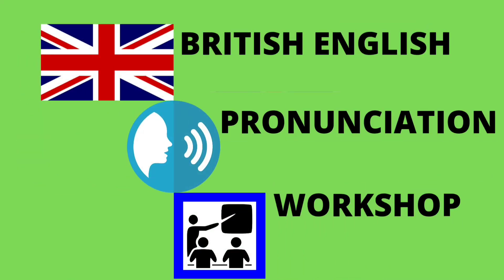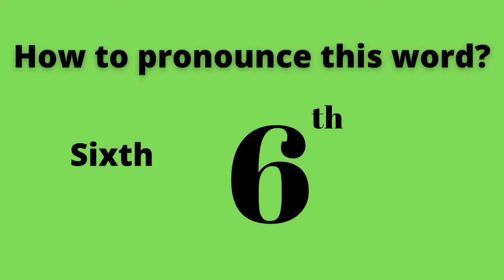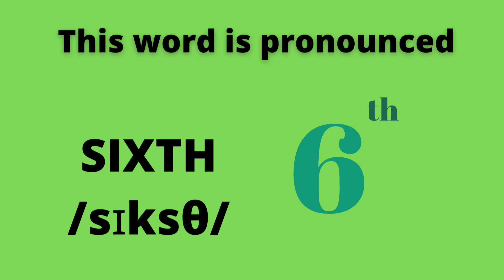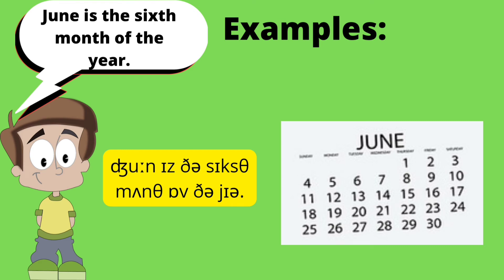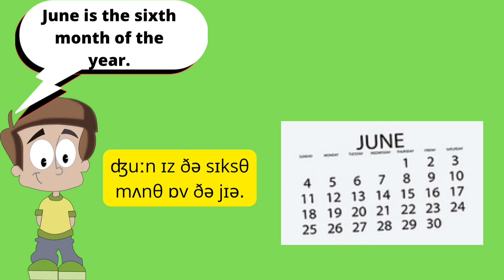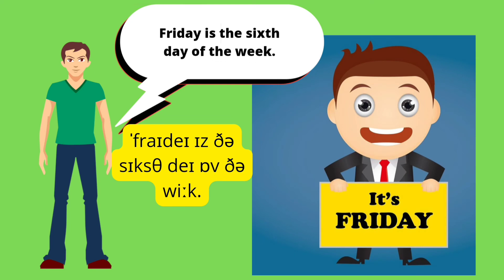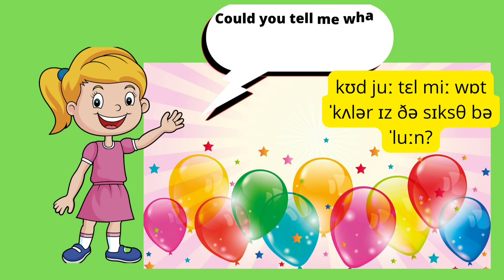How to pronounce SIXTH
Welcome  to British English Pronunciation Workshop. In this video you will find out how to pronounce  the word SIXTH.